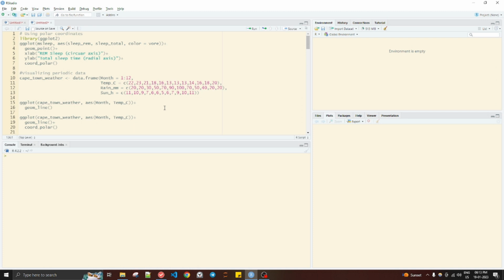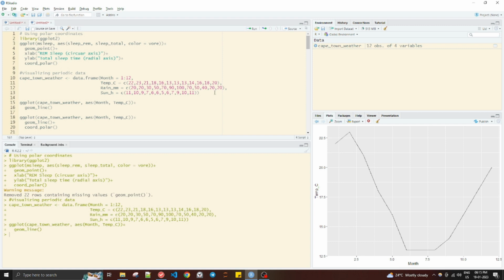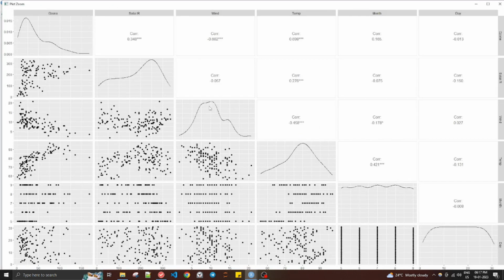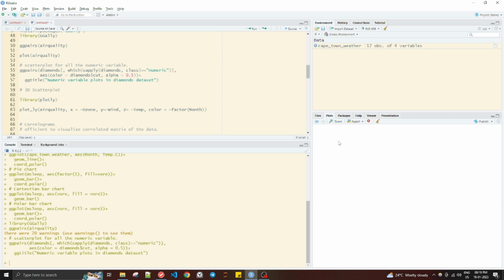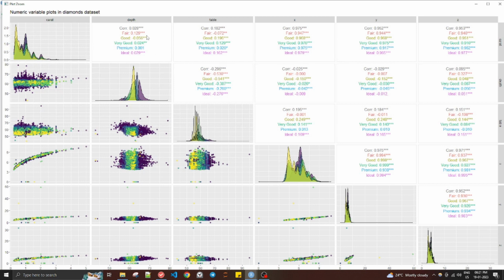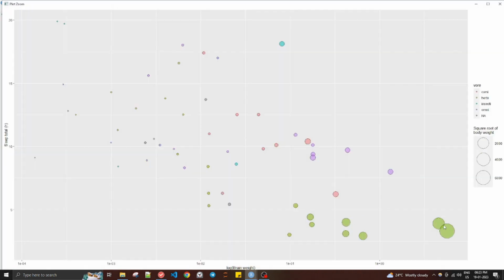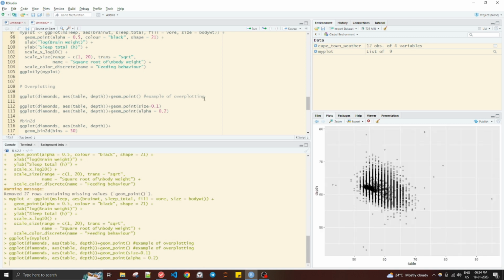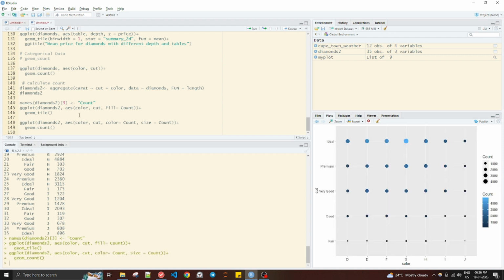Tutorial 11 Polar Coordinates and more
# Using polar coordinates
 # Visualizing periodic data
# Pie Chart
# Cartesian bar chart
# Polar bar chart
# Visualizing multiple variables
# Scatter plot matrices
# 3D Scatter plot
# Correlograms
# Over plotting
# Categorical Data